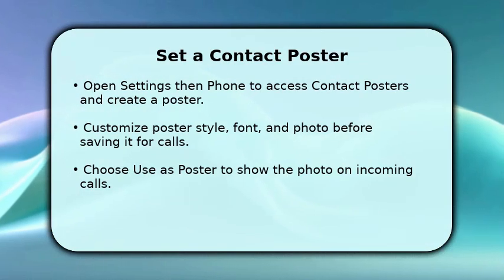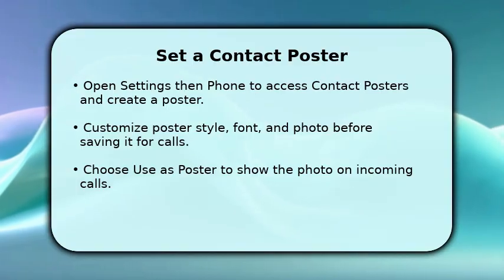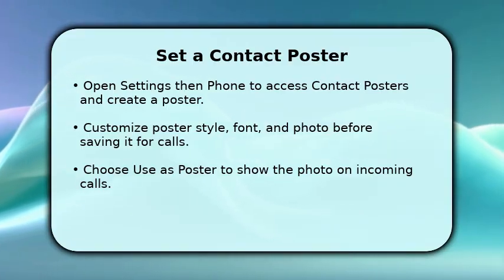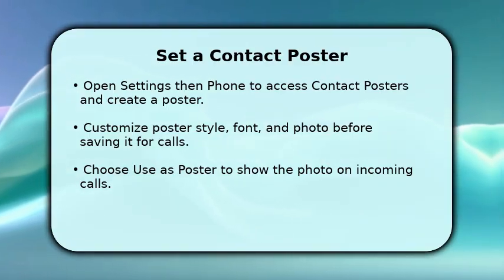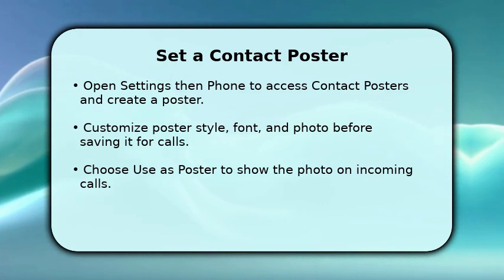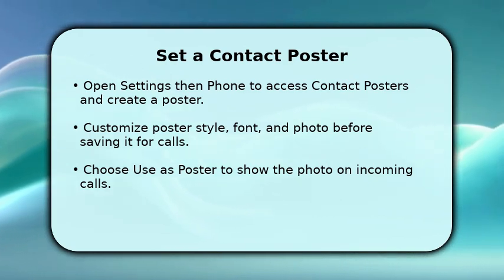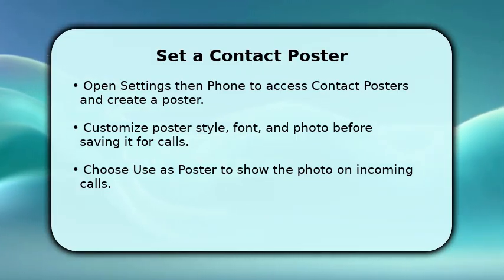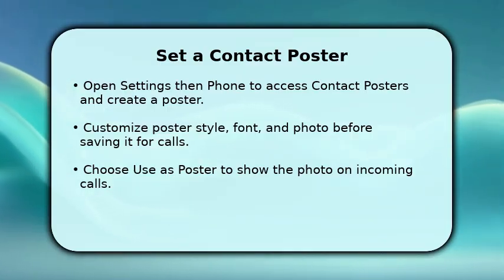How to Keep Photo on Call Screen in Iphone - Full Guide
How to Keep Photo on Call Screen in Iphone - Full Guide | 🔒 Surfshark VPN Deal — Stay private and secure. $1.99/mo + 3 Months Free ▸

Discover the essential steps to keep your favorite photos visible on your iPhone' extranote screen. This comprehensive guide covers everything from setting up widgets and shortcuts, organizing apps for easy accessibility, adjusting display settings, using lock screens effectively with personalized images or videos, all tailored specifically for iOS users seeking convenience in their daily smartphone use.

iPhone, keep photo on call screen, widgets iPhone, lock screen customization, organize apps, display settings,